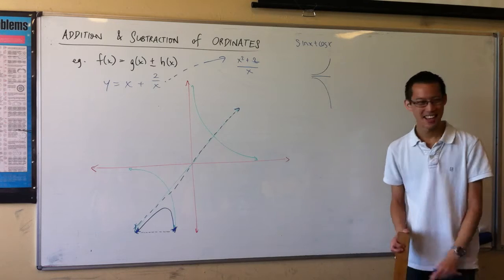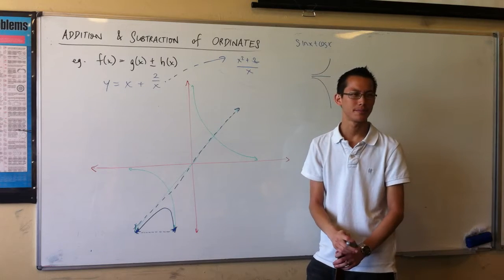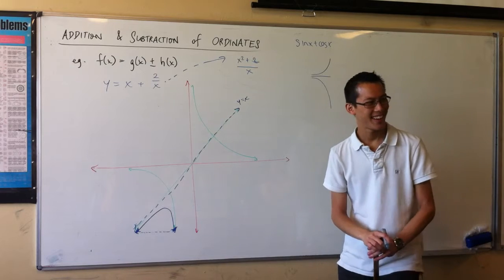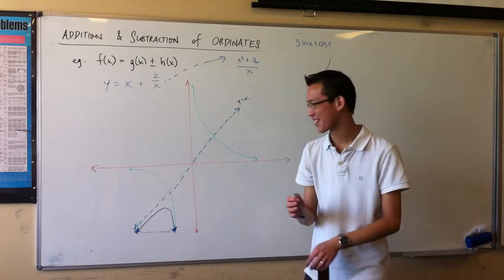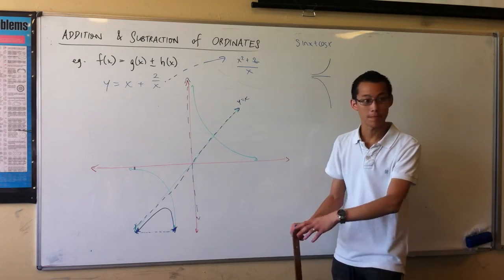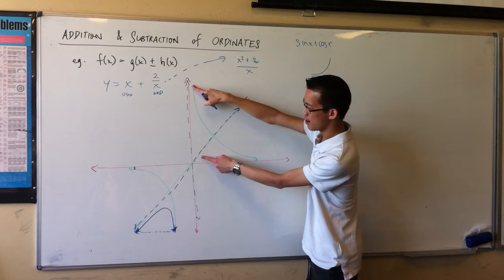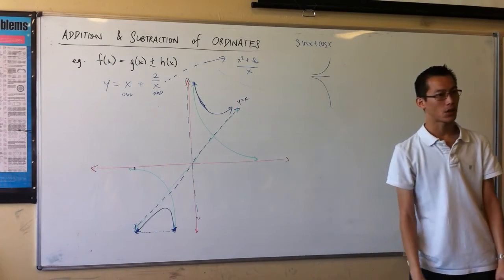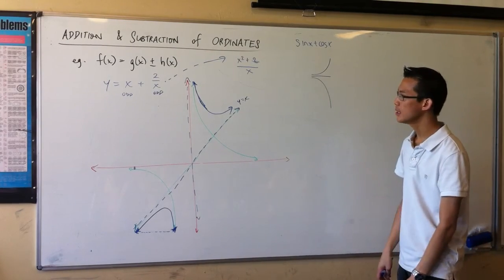Addition & Subtraction of Ordinates (2 of 3)